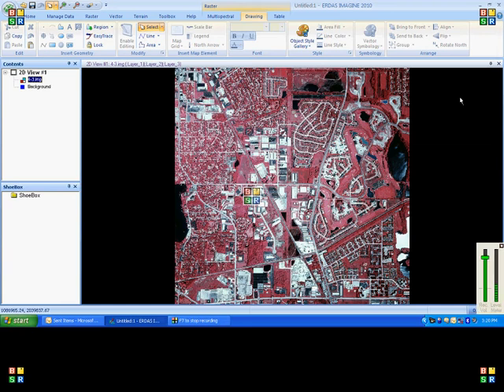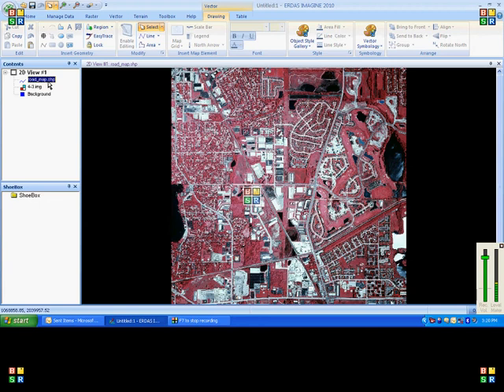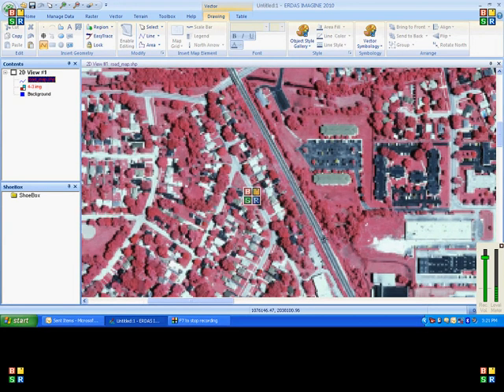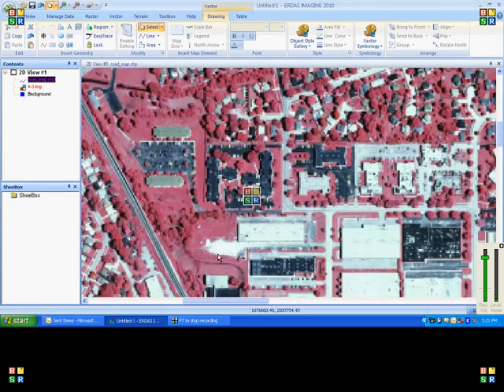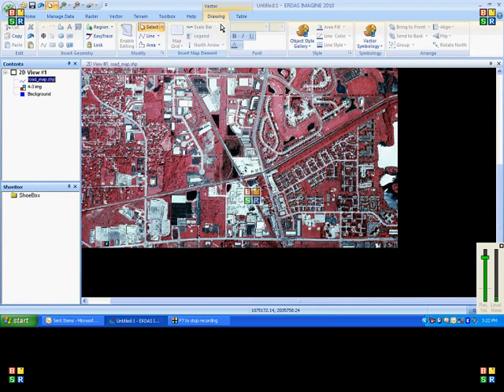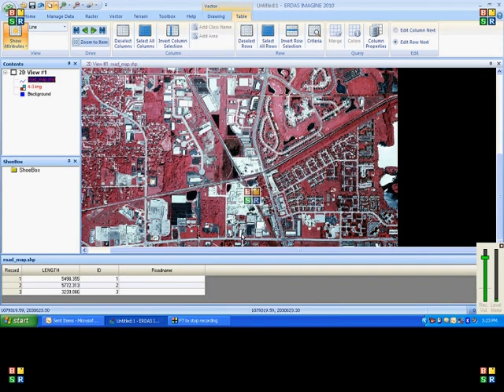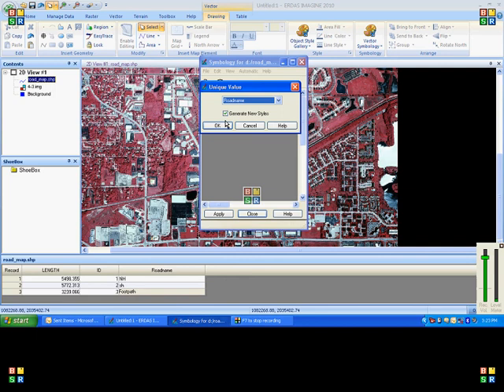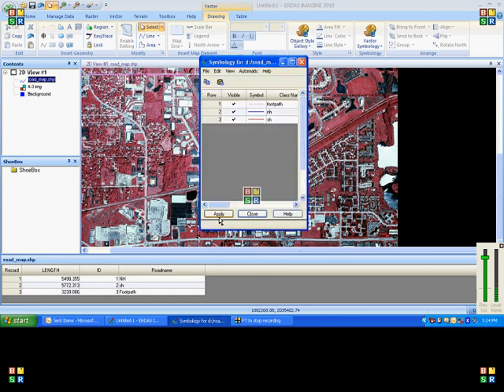ERDAS GIS Digitization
How to create shape files using ERDAS Imagine?